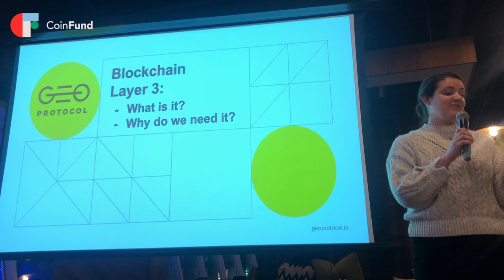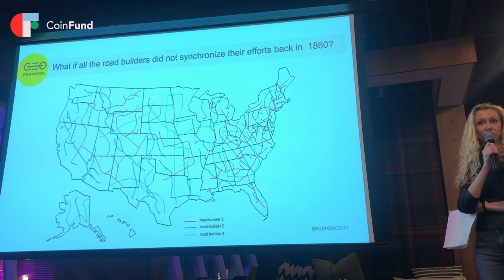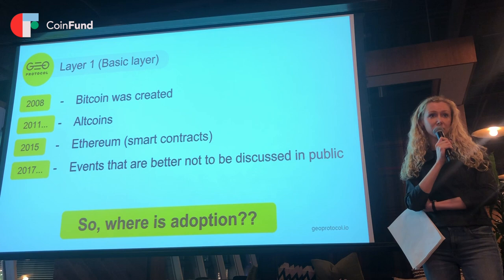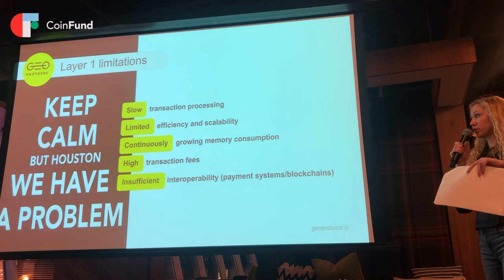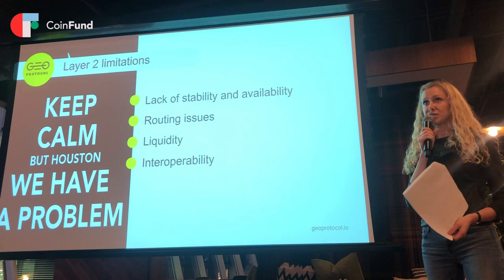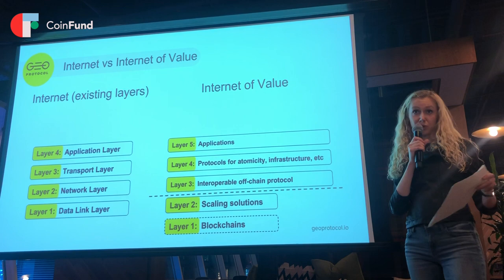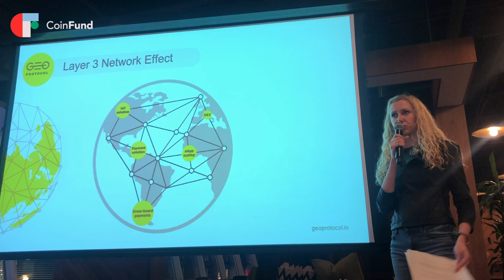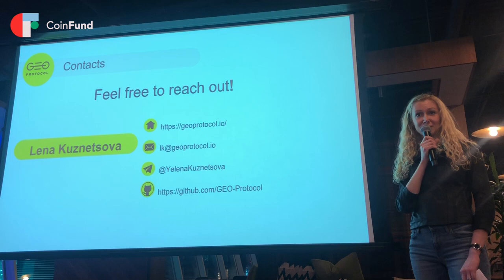GEO Protocol by Lena Kuznetsova at CoinFund Rabbithole Talks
Rabbithole Talks is a monthly CoinFund meetup, focused on doing deep dives into innovative token economics and technical design decisions for interesting blockchain-based projects.

Lena Kuznetsova, US Representative for GEO Protocol, speaks about the Need For Layer 3 solutions on the Internet of Value. She discusses the problems of current protocol solutions and how Layer 3 technologies (taking GEO as an example of one) can solve these issues. The emphasis is on educational content rather than a singular focus on a GEO explainer.

GEO is an open-source base layer protocol for cost-efficient, lightweight and infinitely scalable value transfer, merging blockchain and traditional finance worlds together. GEO solves an existing problem of siloed networks by creating a universal infrastructural layer for seamless inter-network transactions. Local consensus and absence of common ledger let GEO overcome throughput, speed and cost limitations that the blockchain industry is currently facing. GEO protocol provides full atomicity for multi-ledger networks, allows to conduct complex transactions atomically with several assets and implements post-quantum cryptography for long-term sustainability.